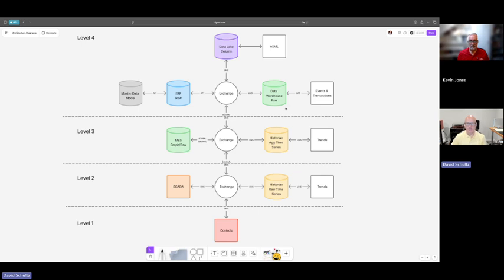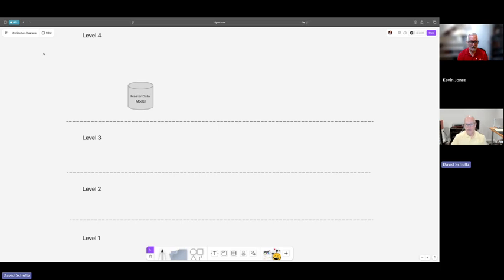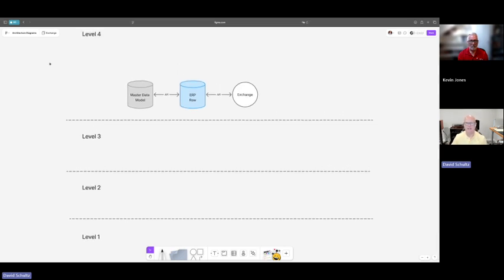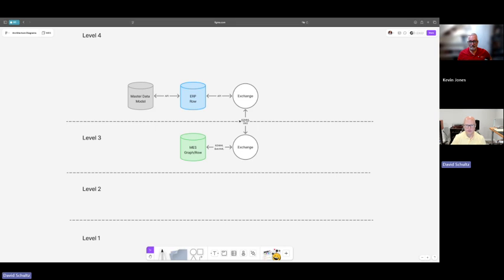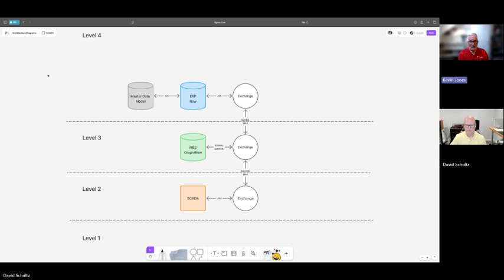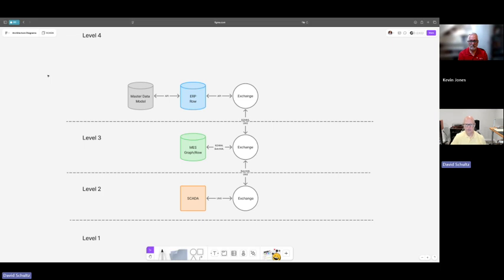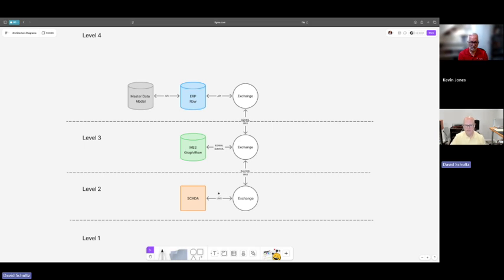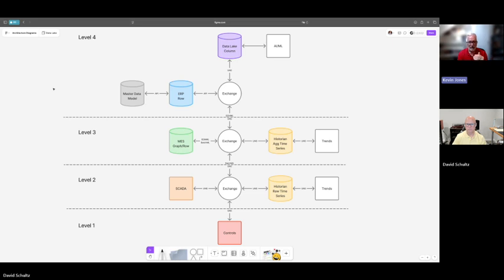Functional Manufacturing Systems Architecture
In this video, we walk through the functional architecture we use to help manufacturers connect systems, break down data silos, and unlock real value from their plant data. Learn how to structure your architecture using standards like ISA-95, B2MML, and a unified namespace to gain real-time insights, enable analytics, and scale digital transformation. Perfect for manufacturing leaders, engineers, and CIOs looking to modernize.